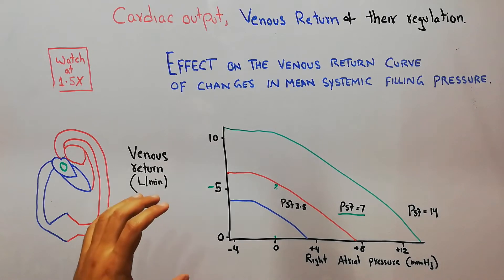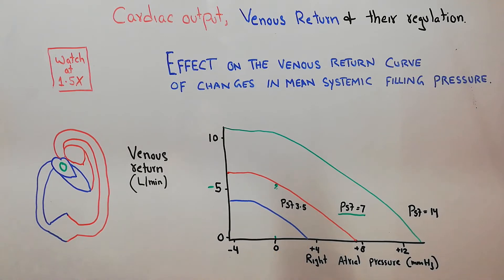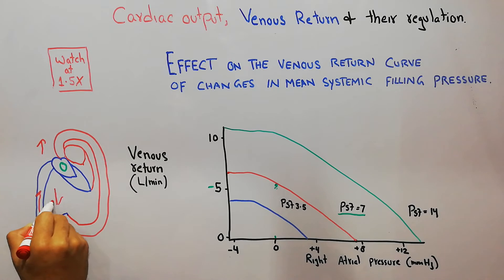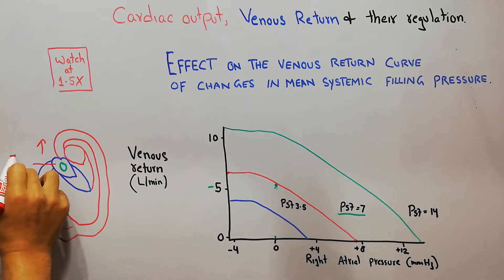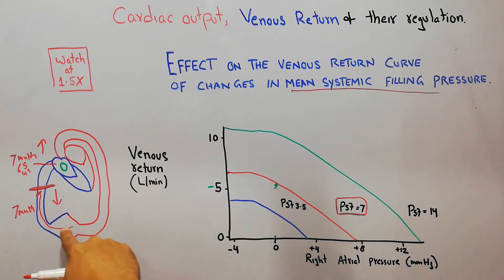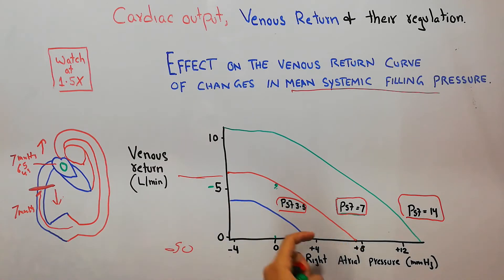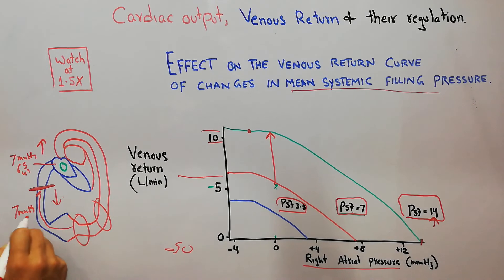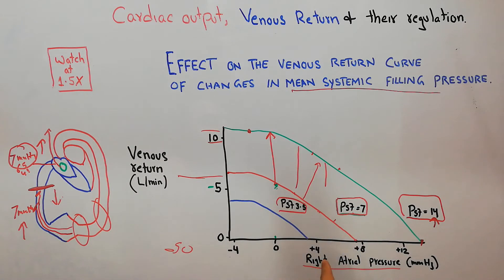CVS 177 || what is venous return curve? || How changes in mean systemic filling pressure affects it?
This lecture is about the effects on venous return curve of changes in mean systemic filling pressure( Psf).

when mean systemic filling pressure increases the venous return increases at each and every level of right atrial pressure and to decrease the venous return the right atrial pressure has to increase to a higher level.

when mean systemic filling pressure decreases the venous rerun decreases at every level of right atrial pressure, and right atrial pressure has to increase only slightly to stop the venous return.